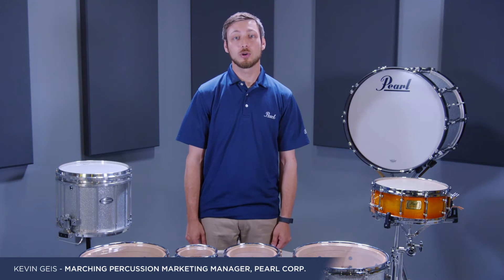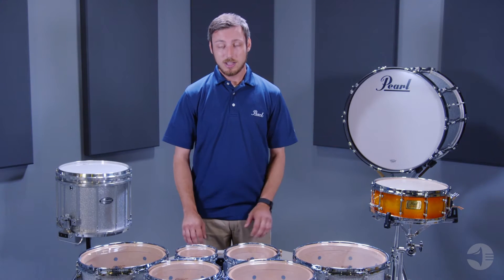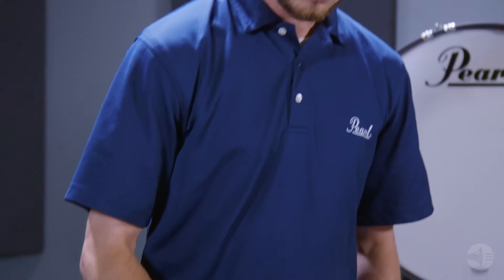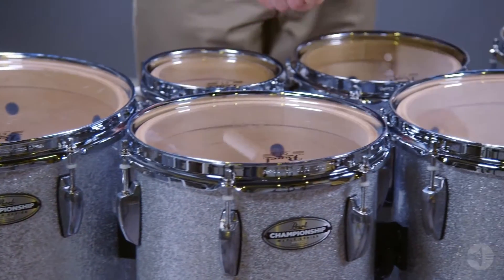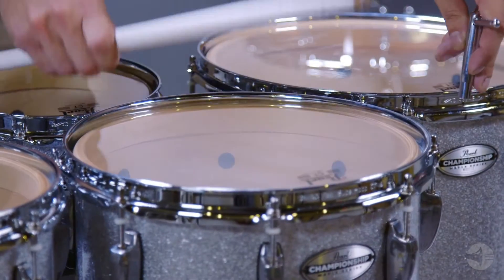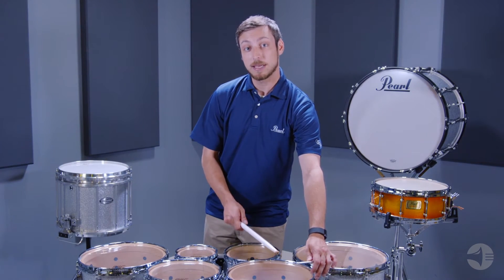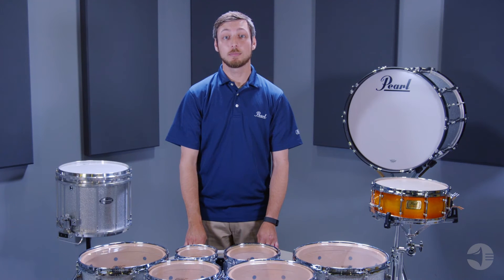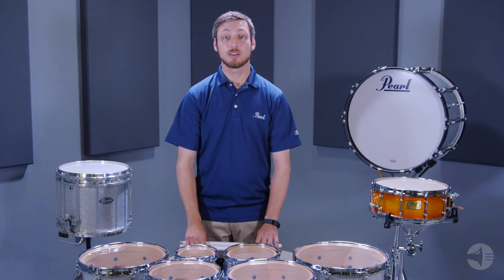Tuning Pearl Marching Tenors